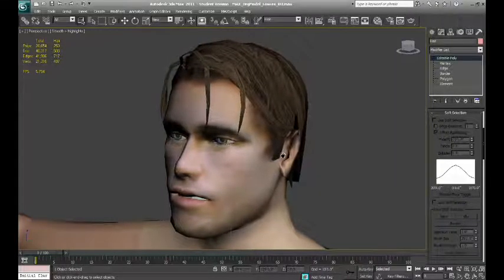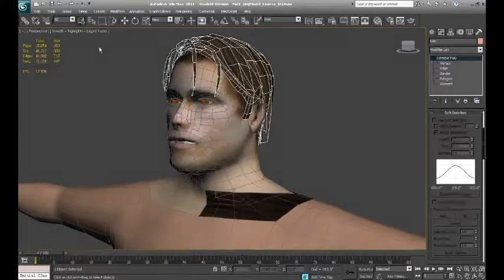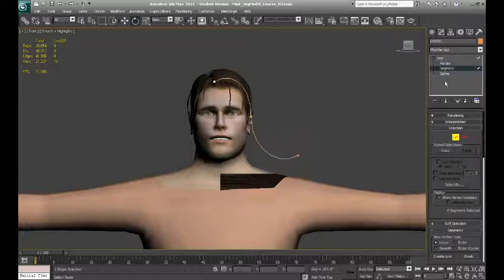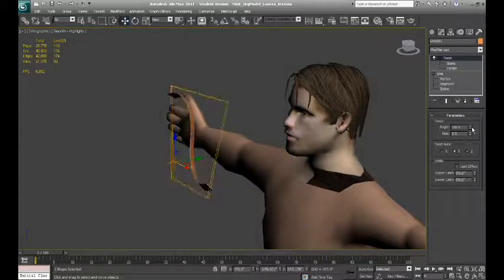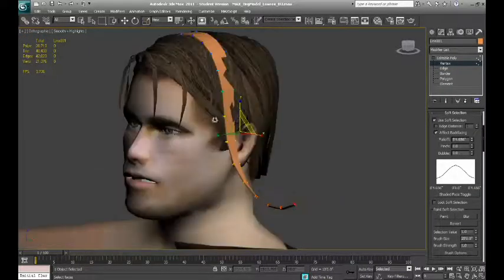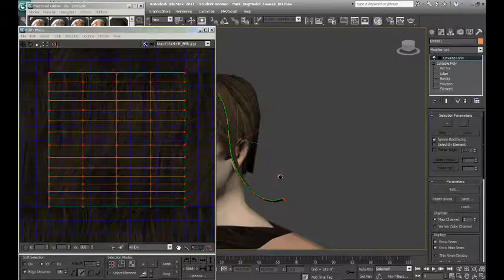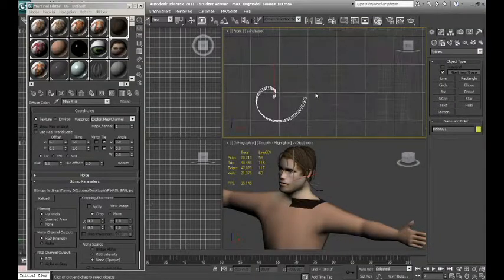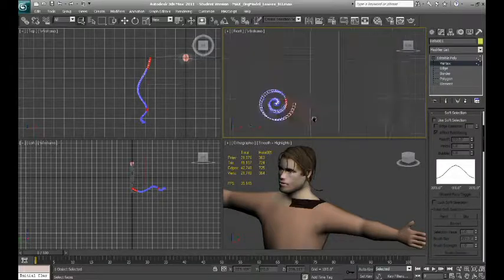Max_OrgModeling_20_Hair.avi